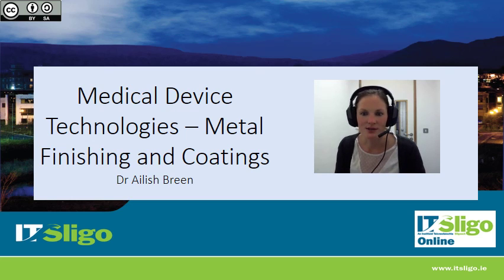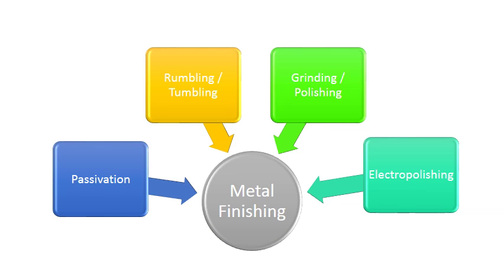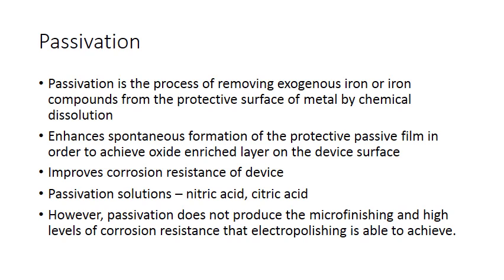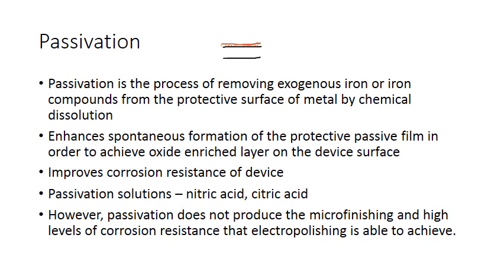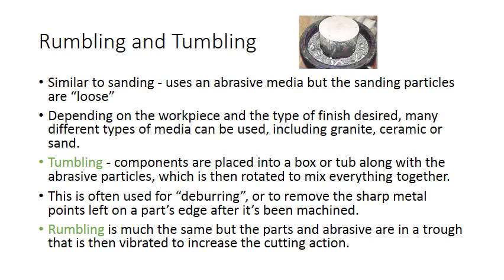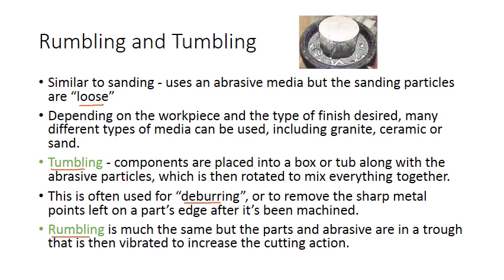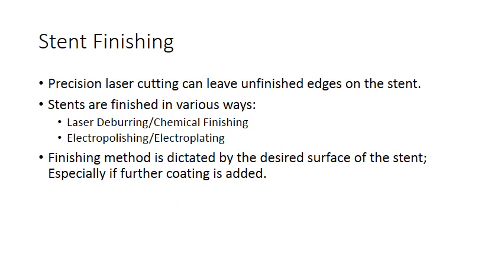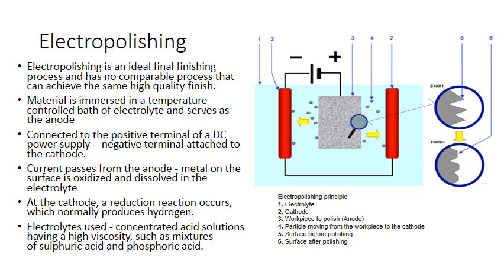Section 3.1 Medical device finishing techniques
A look at polishing, electropolishing and rumbling and tumbling